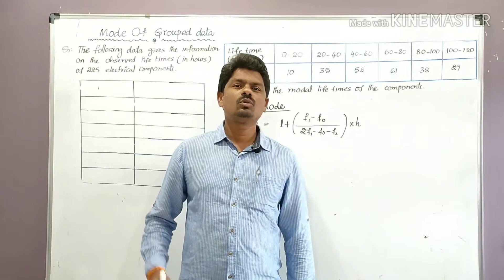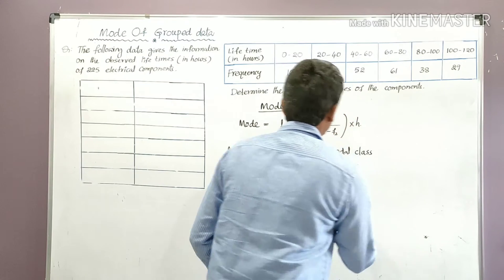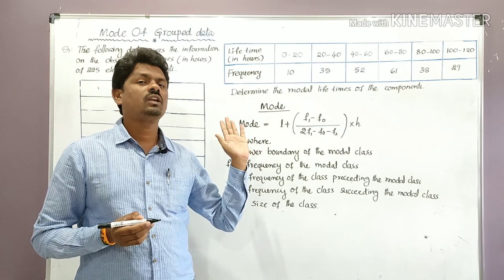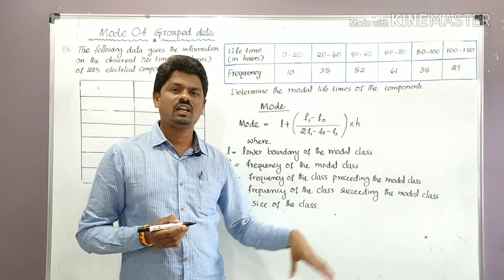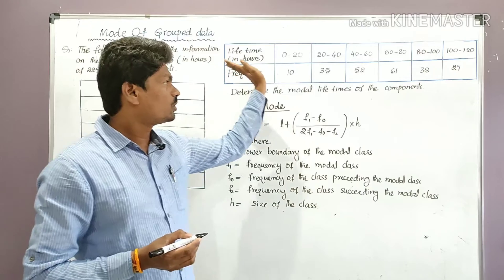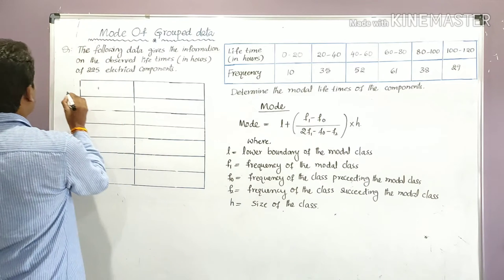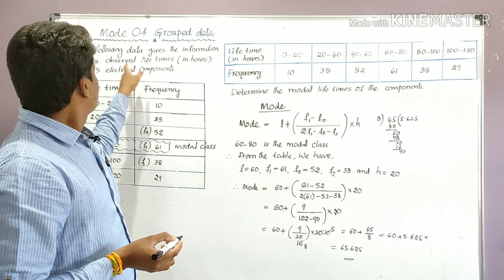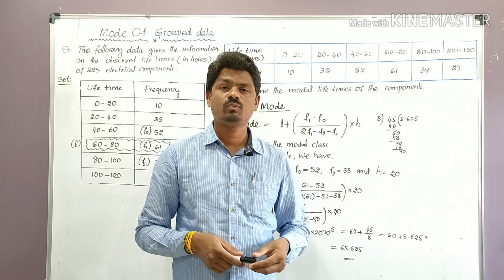Statitics Part@7: Mode of a grouped data || How can we find mode || by learn more maths.